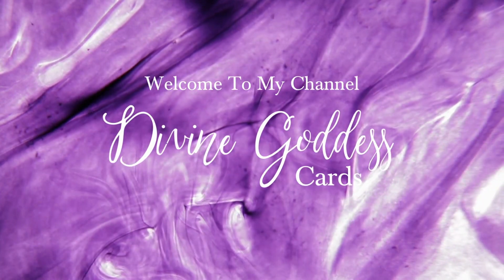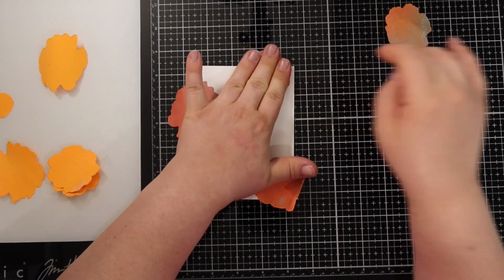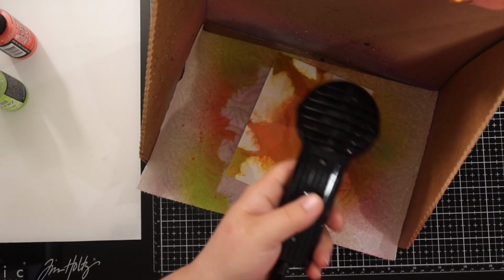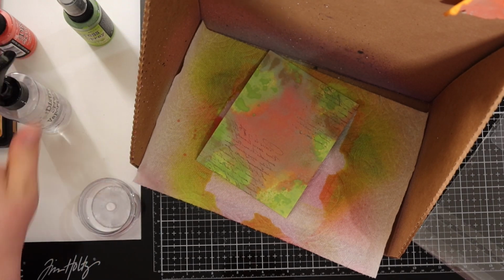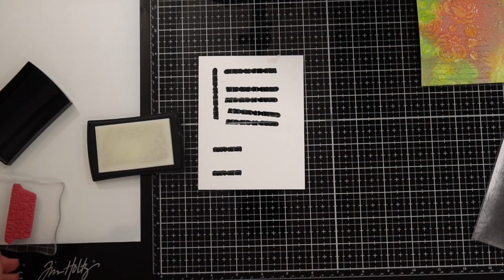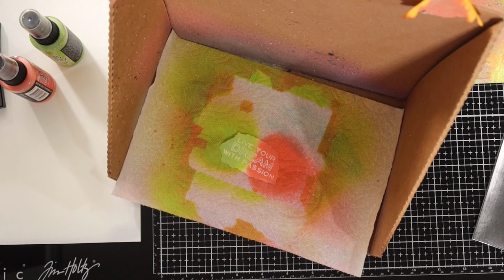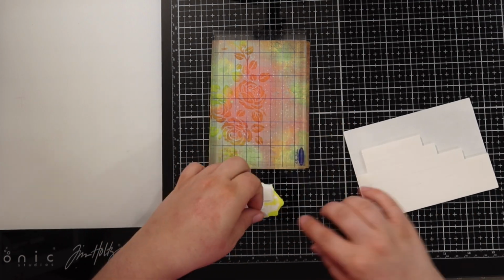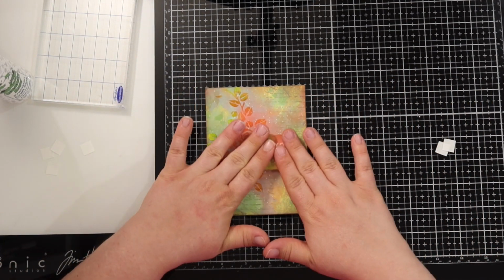Live Your Dream - Mixed Media Card Making using Distress Oxide Sprays and Crackle Paste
Supply List
Distress Oxide Spray- Abandoned Coral and Twisted Citron
Distress Ink- Vintage Photo
Distress Translusent CracklePaste
Stampers Anonymous/ Time Holtz- CMS213 and CMS111, Thorned Stencil
Altenew- Happy Flowers

Bath and Body Channel- @divinegoddesssoaps